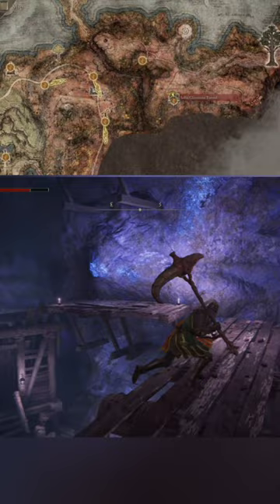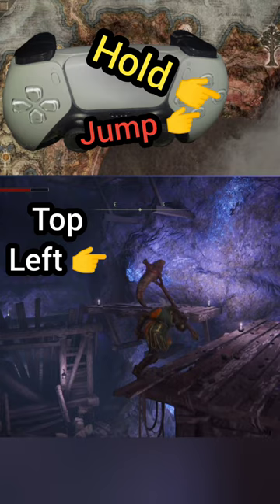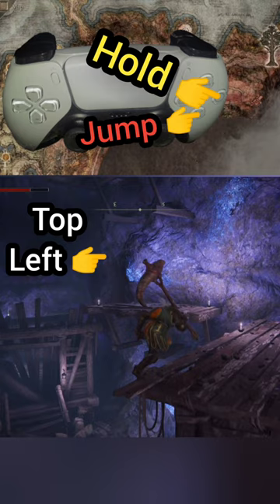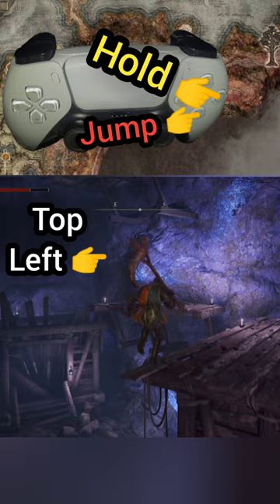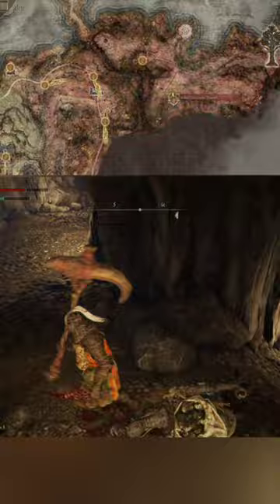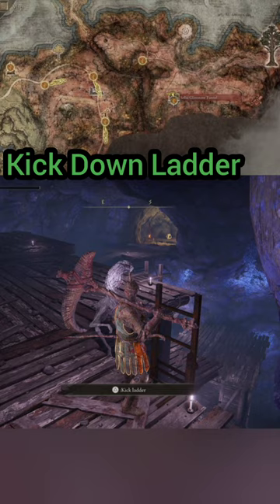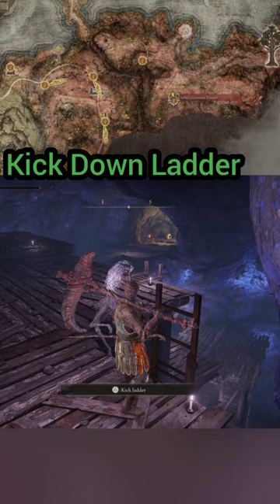How do you get to the upper level of Sellia Crystal Tunnel?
How do you get to the other side of Sellia Crystal Tunnel?
elden ring how to get to top of sellia crystal tunnel.